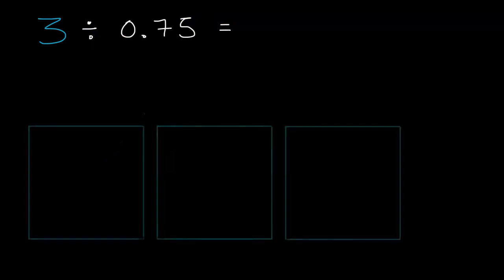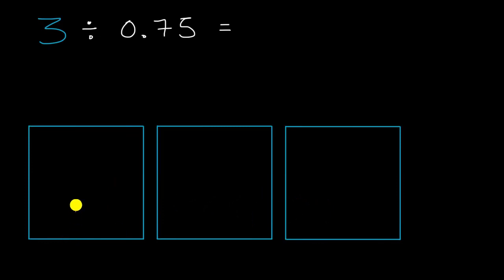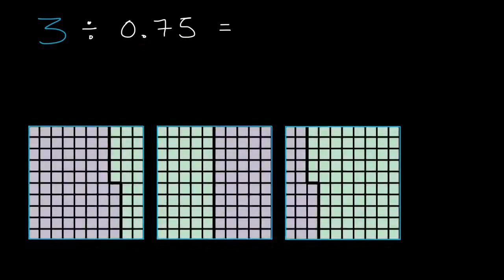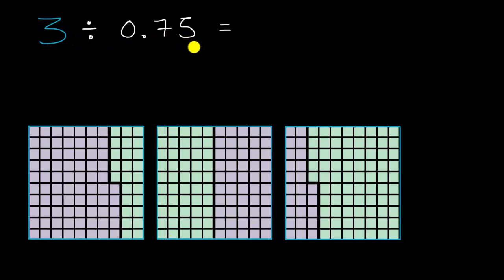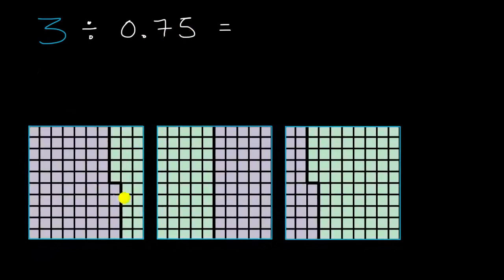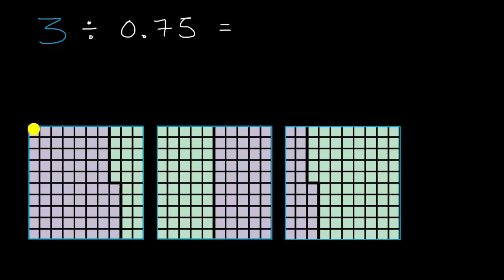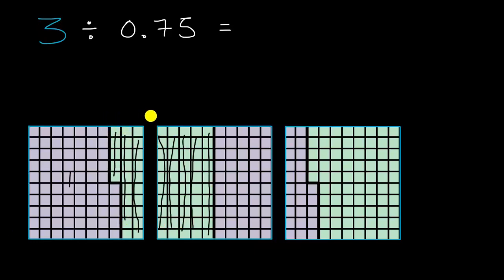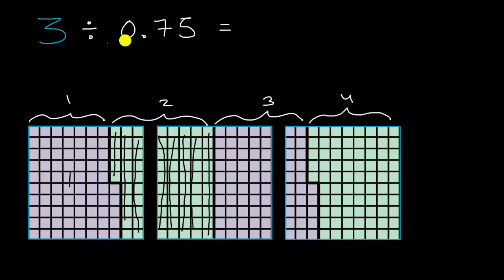Math Grade 5 - Visually dividing a whole number by a decimal